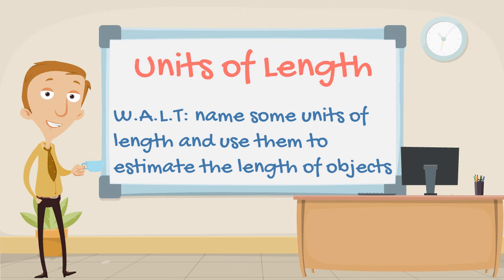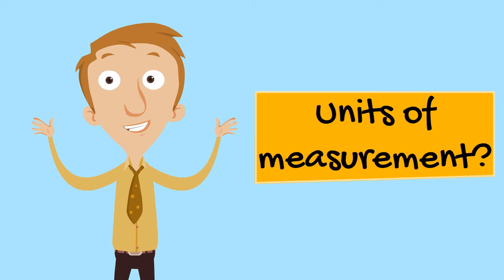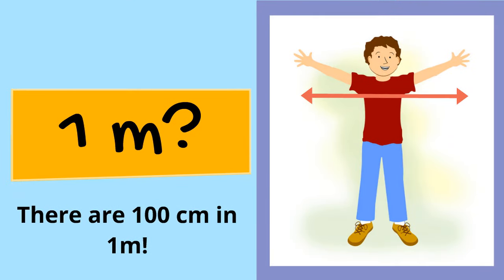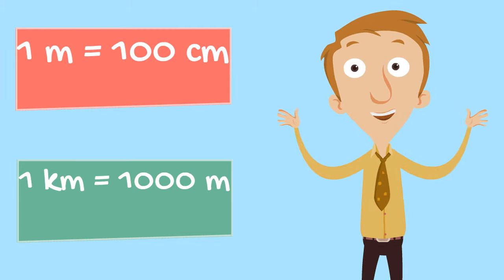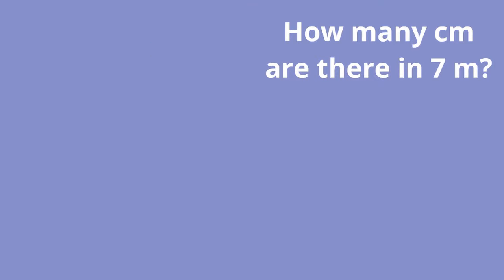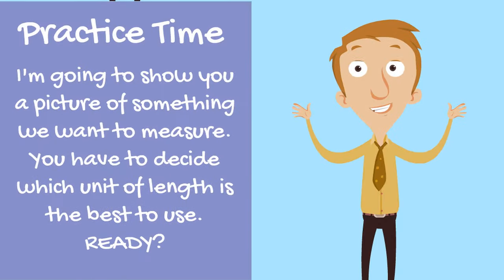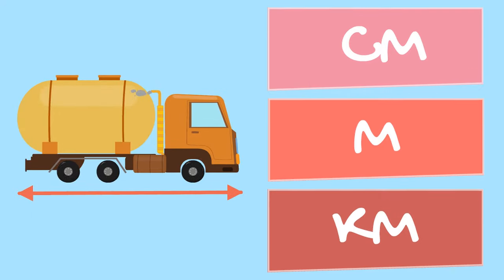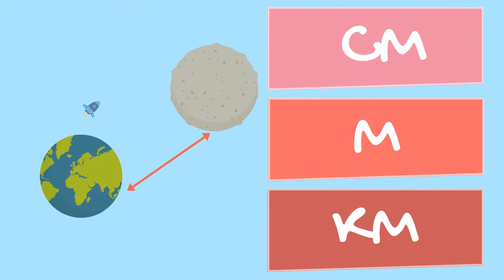Length - What units do we use to measure? (Primary School Maths Lesson)